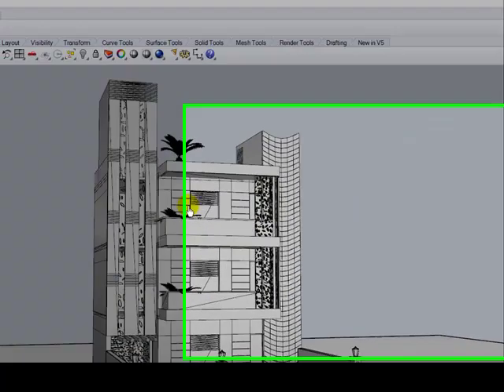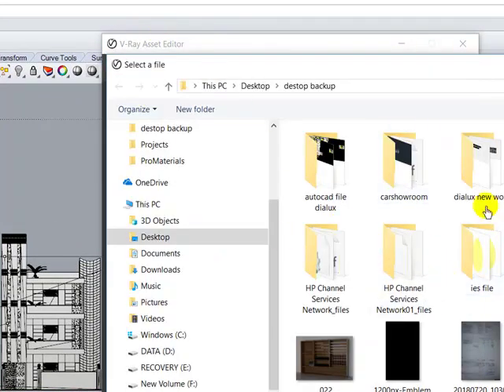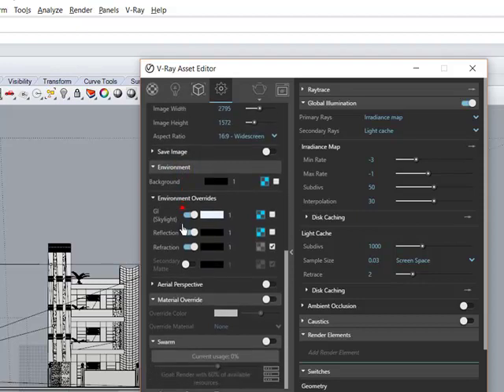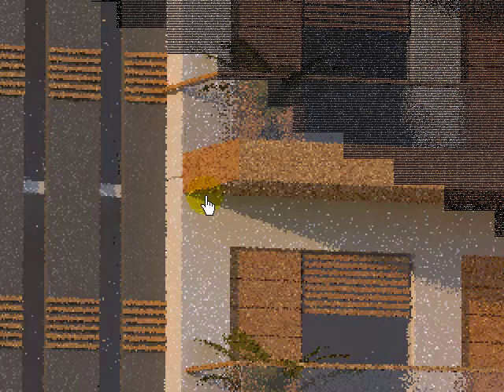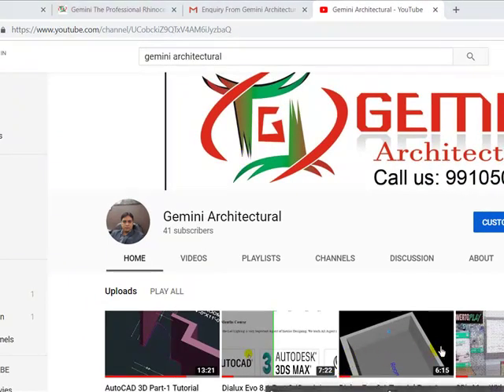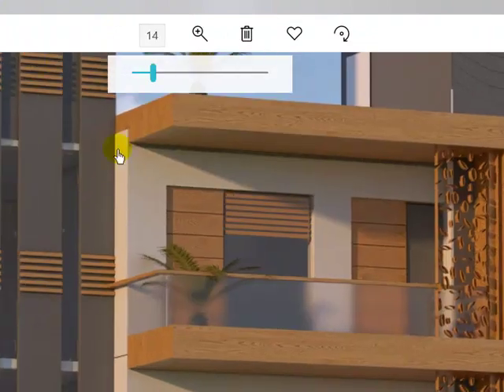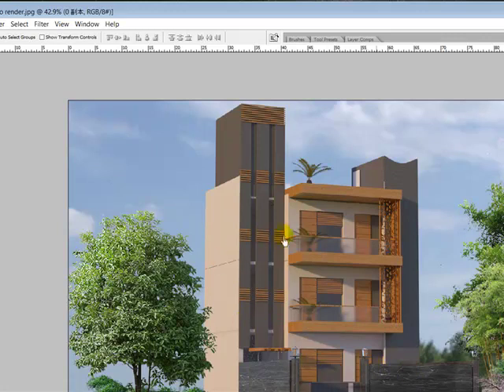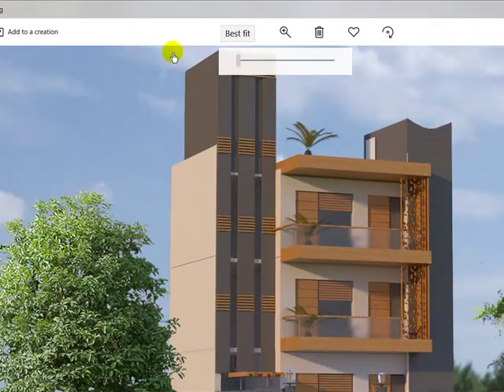Rhinoceros with V-Ray Lighting Tutorial (Gemini Architectural )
If you want to learn 3D modelling for any kid of drawing, be industrial or any other architecture, Rhinoceros 3D software is the best of the lot and one will be enough educated & expert if he or she learns this particular 3D software application in depth. From CAD/CAM to prototyping, from product design to automotive design, one can't deny the usage of 3D software and among all of them, Rhinoceros 3D software has occupied the number one spot among all its competitors. Being the best Rhinoceros 3D Software Training Institute in New Delhi area, we offer the quality teaching as well as in-depth in terms of that application so that a student can learn all the pros and cons of this particular software which infect ruling the 3D design market presently. Ample care is being taken to teach Rhinoceros 3D software that is eventually a free form non uniform variety of rationale modelling and with the latest software and its updated versions we leave no stone unturned to teach a student to the core of it. Be it a normal student or a working professional in the same field or of another, this particular training institute is famous for its quality delivered. Huge number of classroom books as well as digital library enables a student to learn more of this particular software and a solid infrastructure having latest desktops & laptops gives the opportunity to work & practice for hours in those well decorated labs. As Rhinoceros 3D software is having a scripting language too, so proper care is being taken to teach those scripts starting from its basics to the advanced level so that the students can learn the entire package in a smooth way. The Rhinoceros 3D Software Training Institute in New Delhi covers all related aspects of this particular software specially the Grasshopper plug in for computational design as it is the most popular and effective plug in in the Rhinoceros 3D software in terms of architectural design. Even the multimedia part as well as the graphic design part is also covered here apart from the jewellery design & reverse engineering concepts which ultimately helps a student to broaden his eyes about the latest developments happening in this particular field of designing.

rhino tutorial architecture
rhino tutorial beginner
rhino tutorial jewelry
rhino tutorial hindi
rhino tutorial product design
rhino tutorials architecture beginner
rhino tutorial curves
rhino tutorial chair
rhino tutorial tamil
rhinoceros tutorial
rhinoceros tutorial for beginners
rhinoceros tutorial architecture
rhinoceros tutorial in hindi
rhinoceros tutorial jewelry
rhinoceros tutorial chair
rhinoceros tutorial house
rhinoceros tutorial shoes
rhinoceros tutorials beginner pdf
rhinoceros tutorial indonesia
rhinoceros tutorials
rhinoceros tutorials youtube
rhinoceros tutorials pdf
rhinoceros tutorials beginner
tutorials rhinoceros 5
rhinoceros 3d tutorials
rhinoceros software tutorials
rhinoceros modelling tutorials
rhinoceros 3d tutorials pdf
rhinoceros vray
rhinoceros vray tutorial
vray rhinoceros 5
render rhinoceros vray
vray para rhinoceros 6
vray para rhinoceros

Learn Rhinoceros with V-Ray Lighting Tutorial (Gemini Architectural )